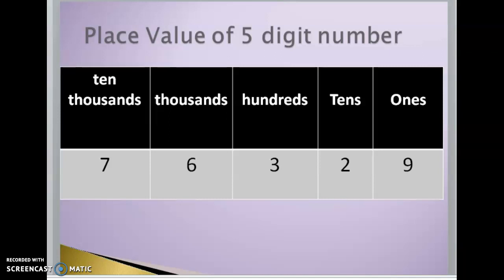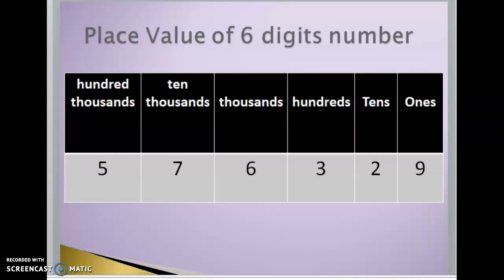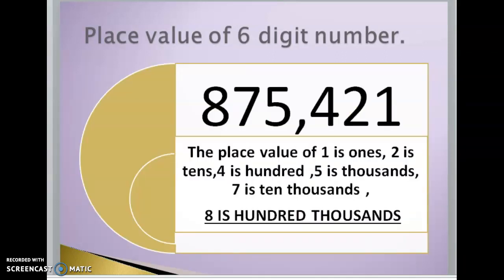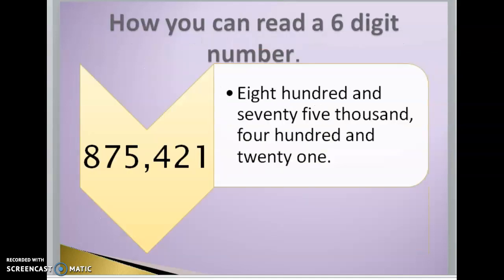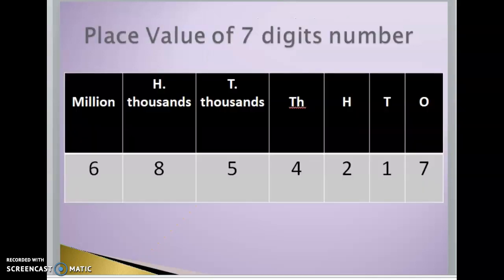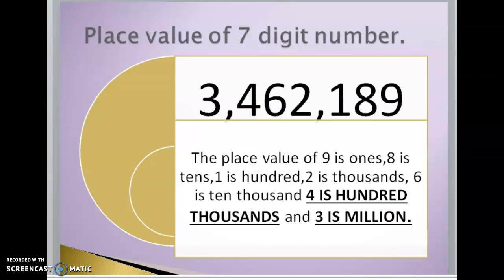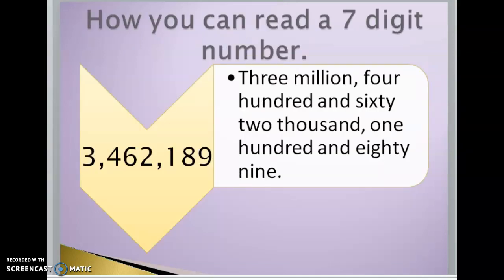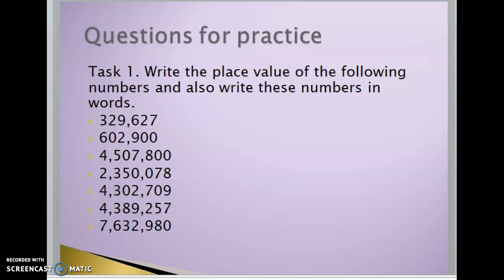The place value of 6 and 7 digit numbers.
Place value of 6 and 7 digit numbers and the way how we can read a 6 and 7 digit number.